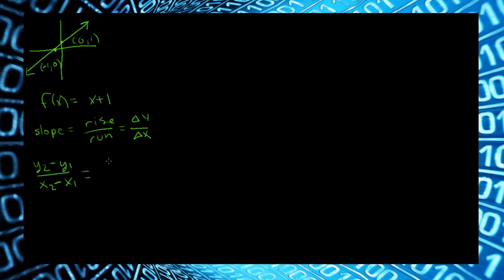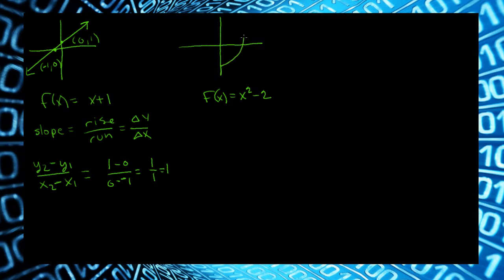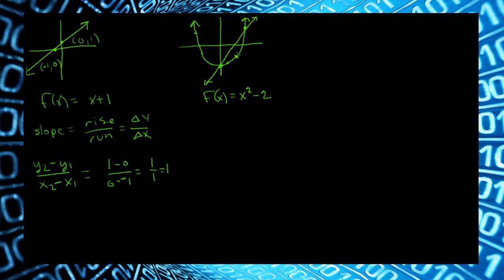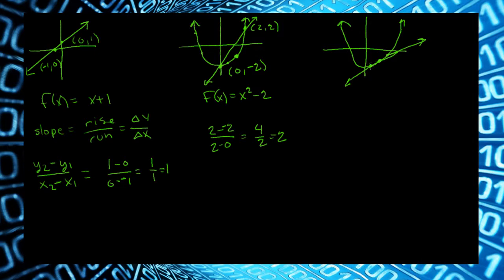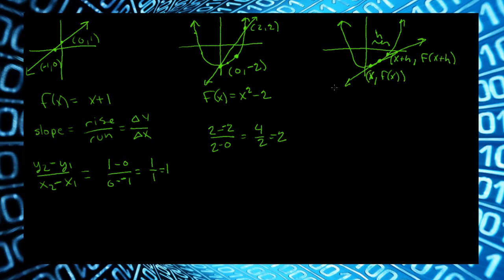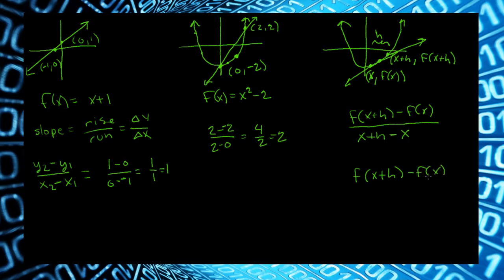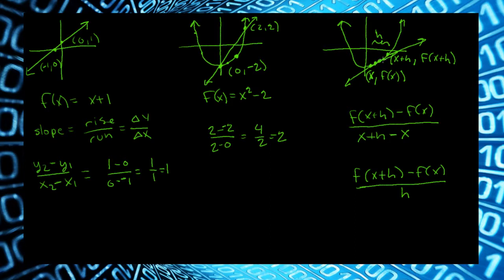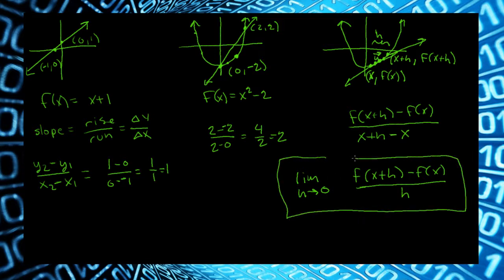Derivative Definition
This video shows how to define a derivative.